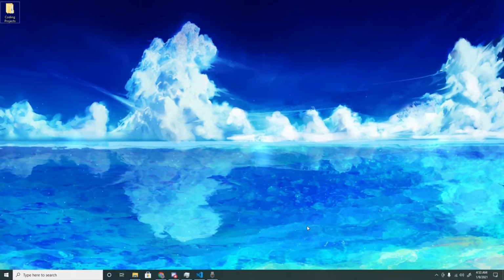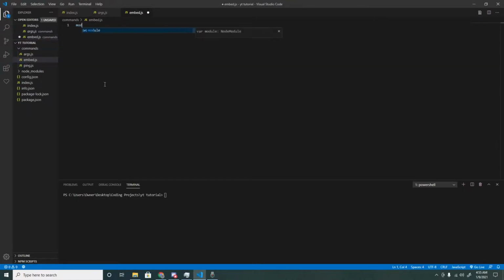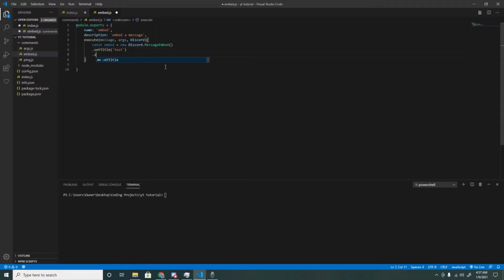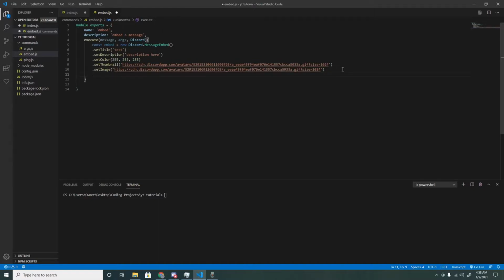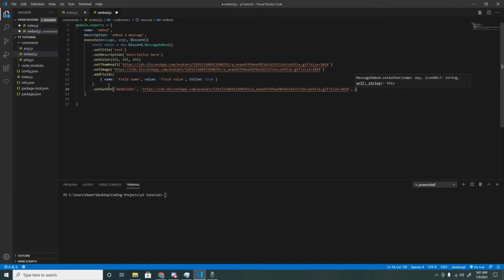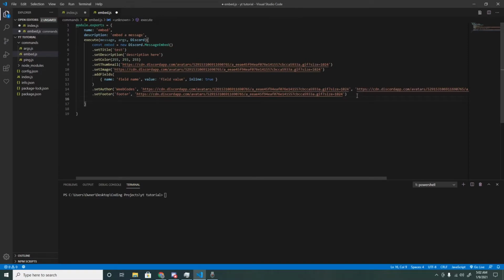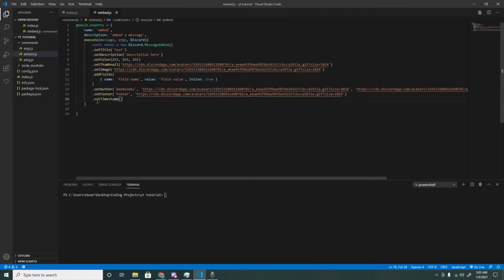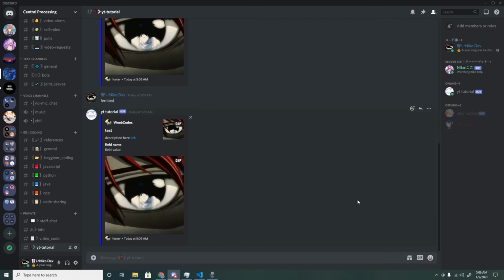How to make a「Custom Discord Bot」[2021] Part 4: (Create Embeds)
Watch as WeebCodes shows YOU how to make and send DISCORD EMBEDS; for your bot on Discord! With a few simple steps you can be an owner of a fully operational DEATH STA- I mean Discord Bot.

--Times--

--Tags--
DiscordEmbed
Embed
How to
Discord bot
Discord embed